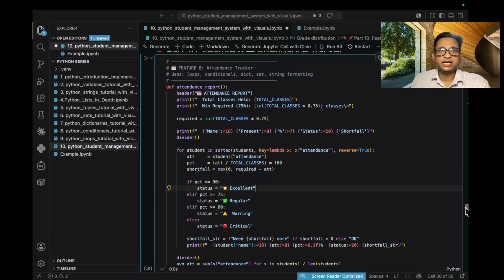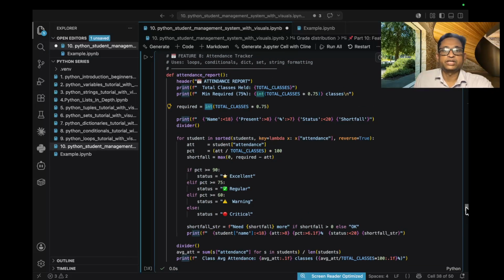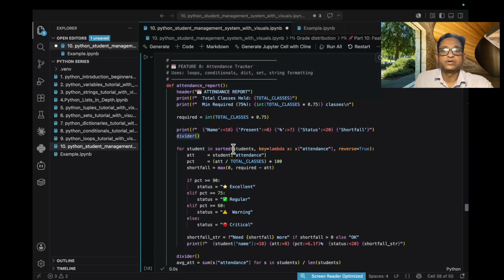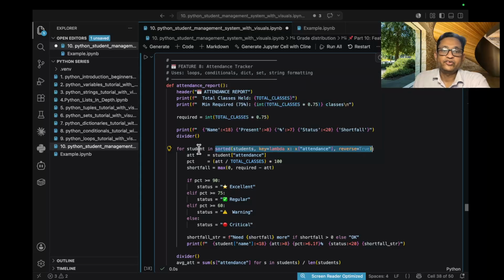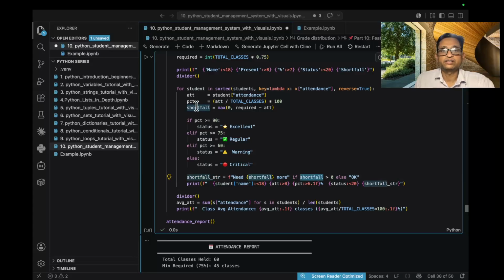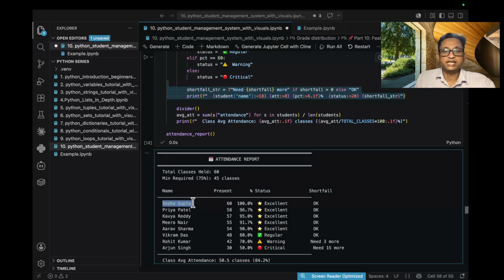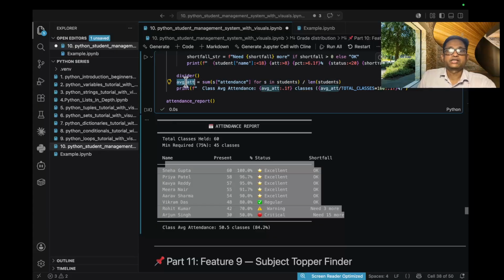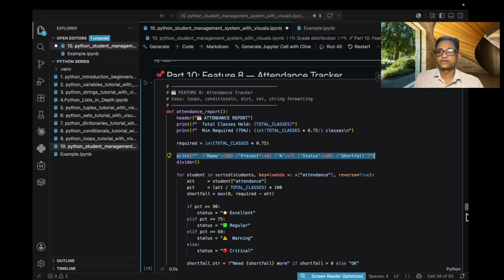6 .Python Mini Student Management System Project